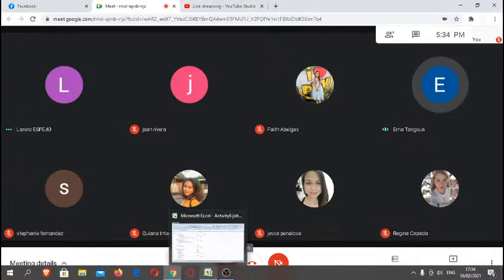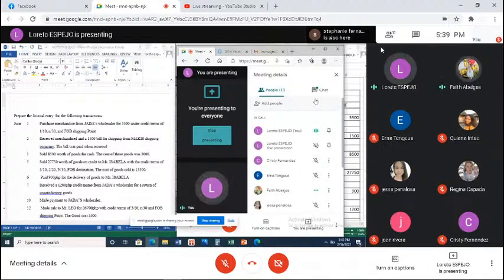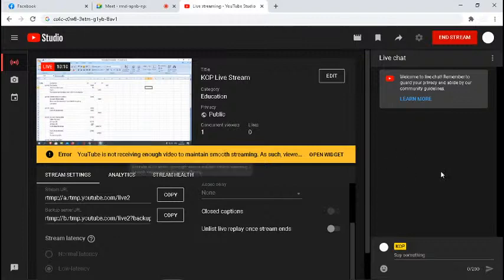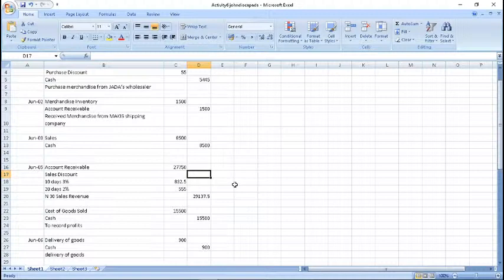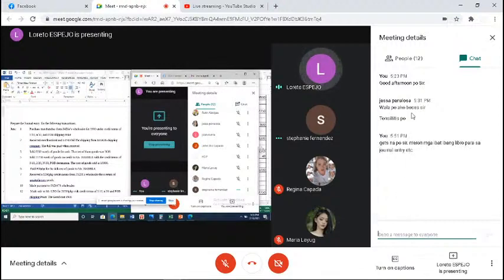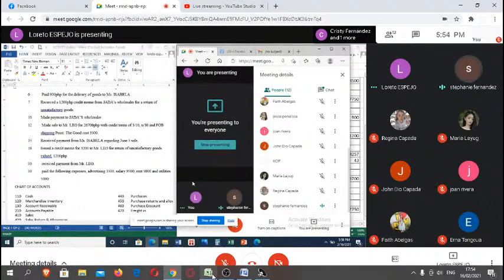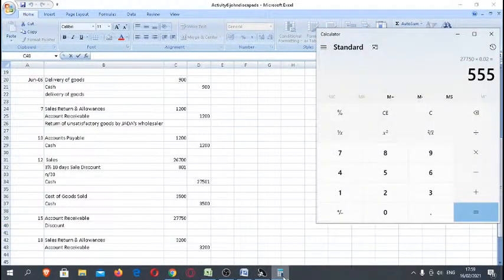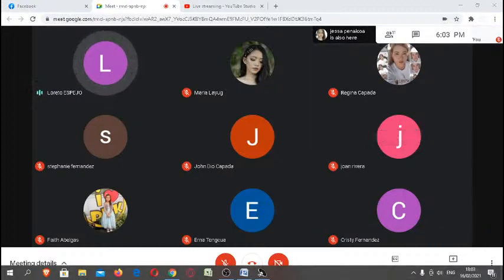KOP Live Stream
Studying